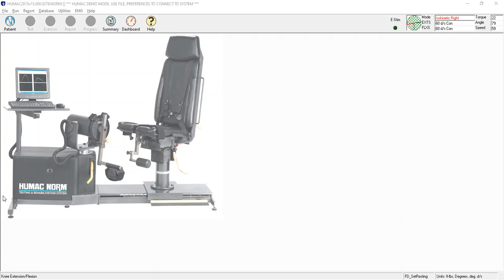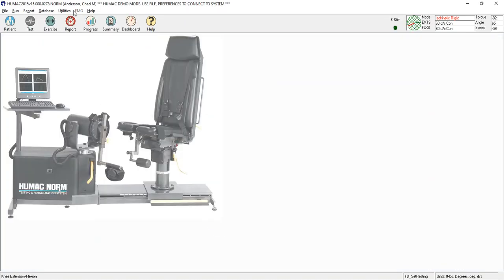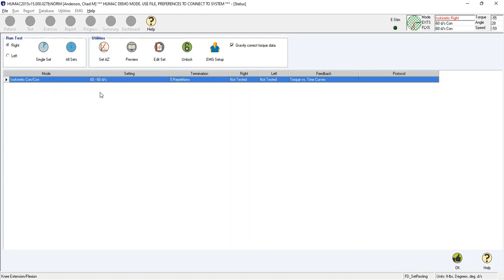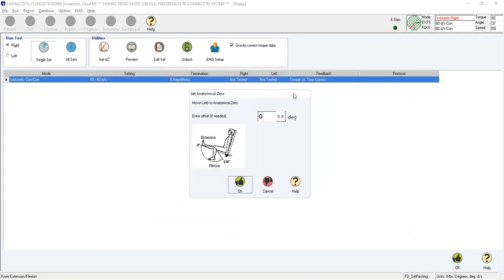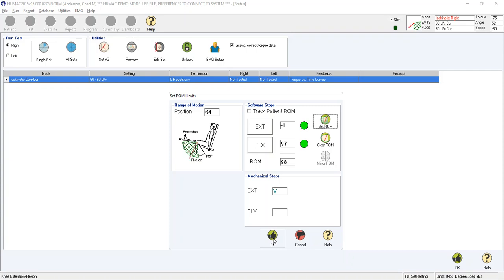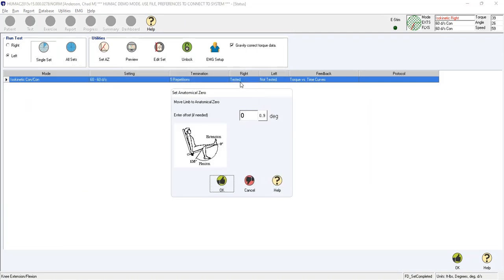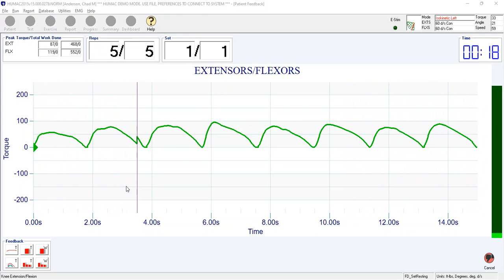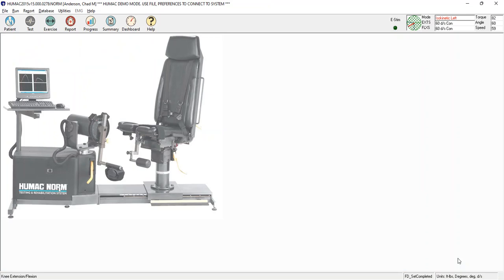Perform HUMAC NORM Knee Test Software Only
How to perform HUMAC NORM Knee Test - only shows HUMAC Software.